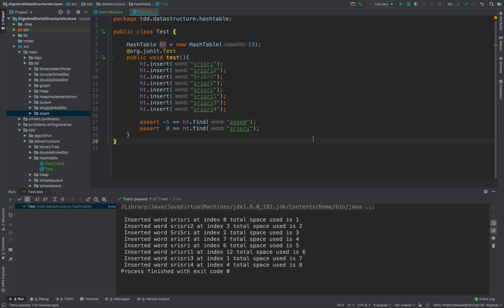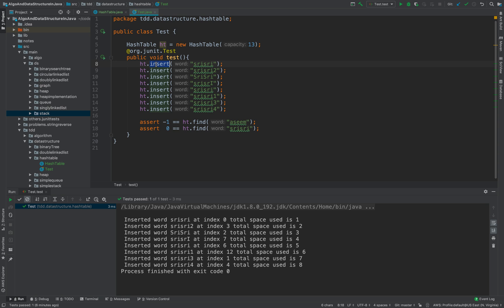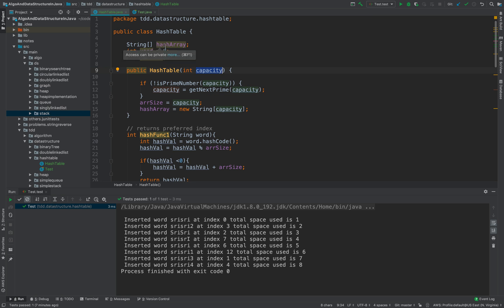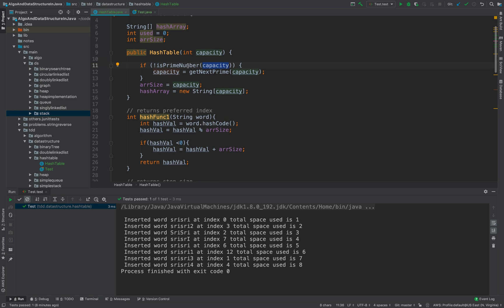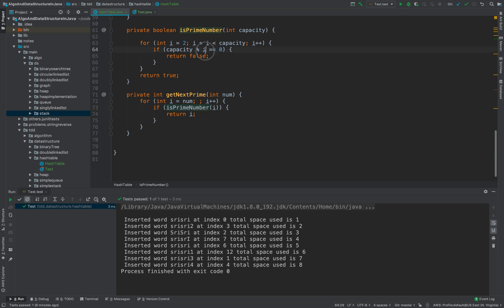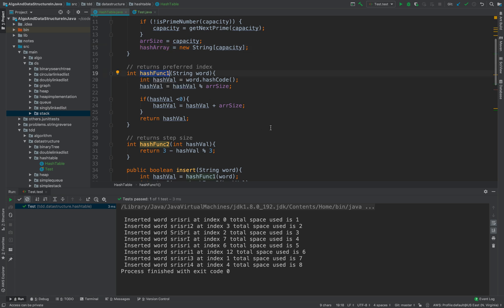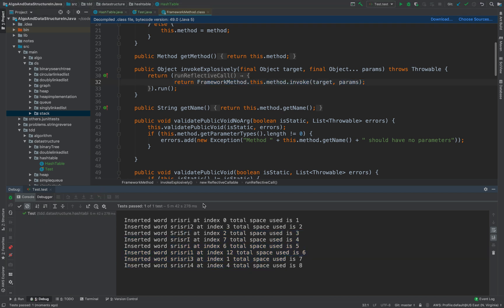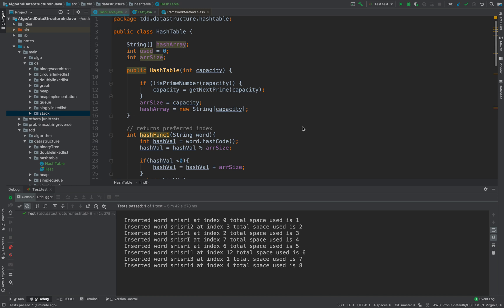Hash Table implementation in Java